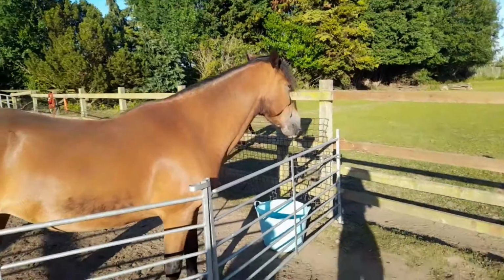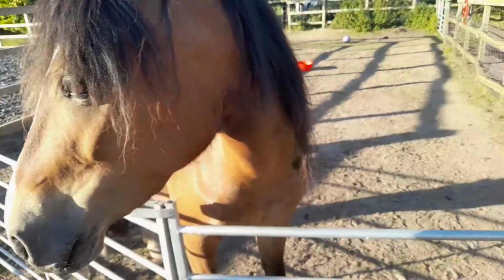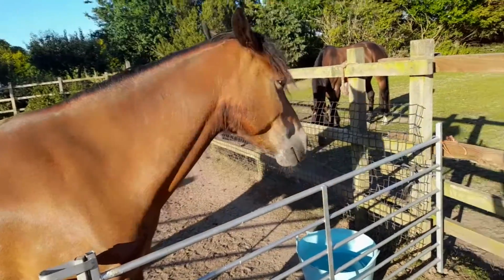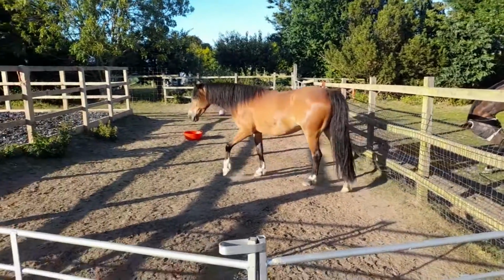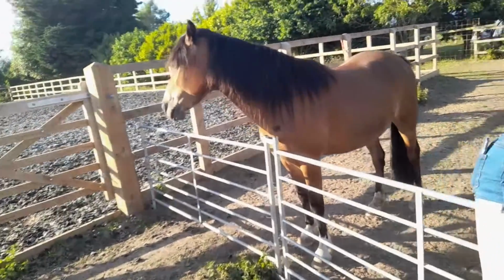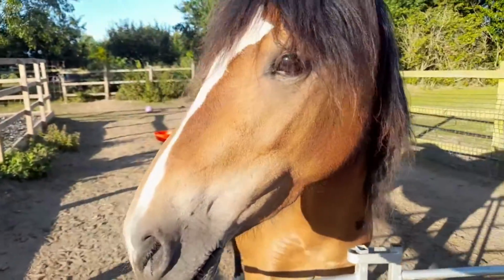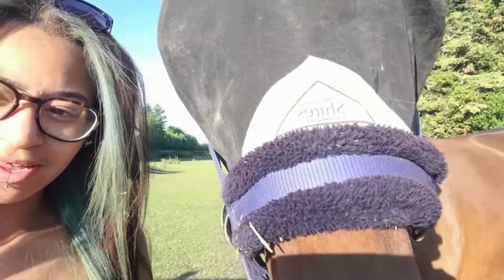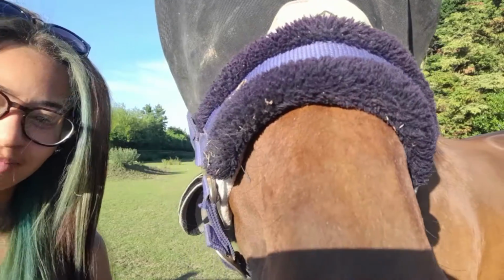Meet my new horse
Hope ypu enjoyed meeting Scarlet.